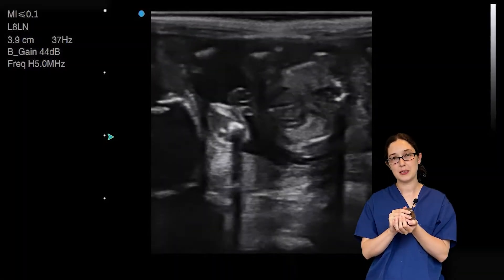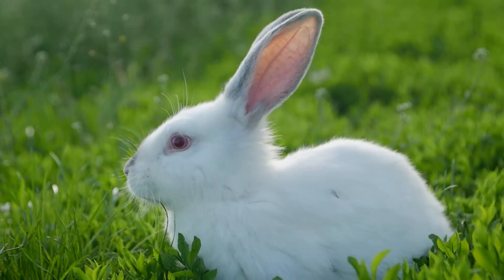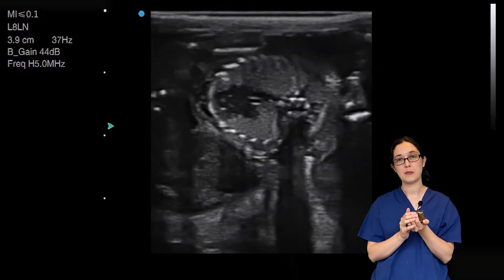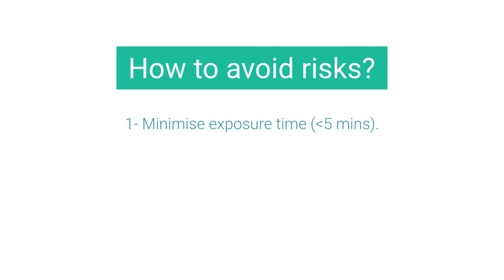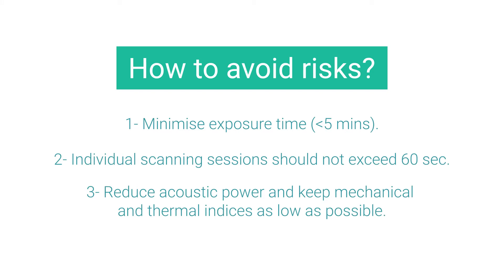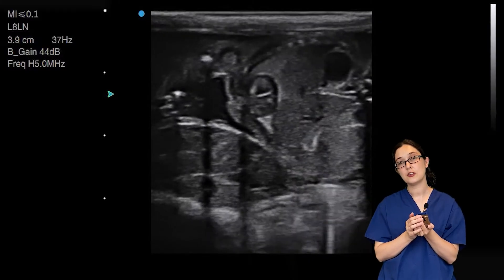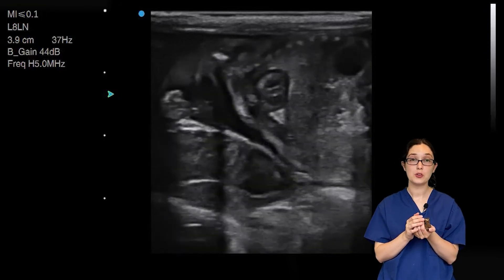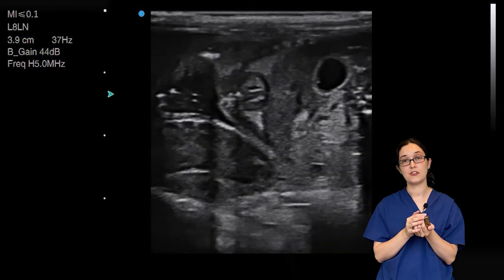How to Safely Scan Tiny Animals with Ultrasound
Very small animals - like rabbits, guinea pigs or hamsters - are more vulnerable to the risks of ultrasound exposure than larger animals. Use these three tips to minimise risk when scanning these animals, particularly during pregnancy.